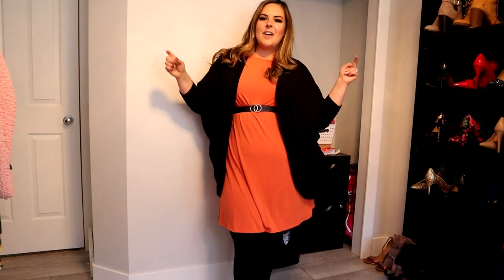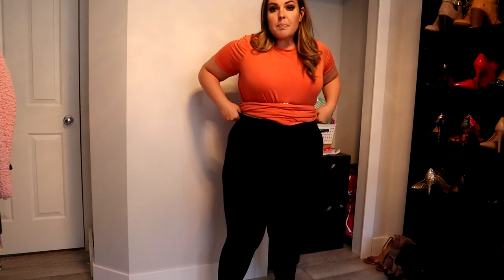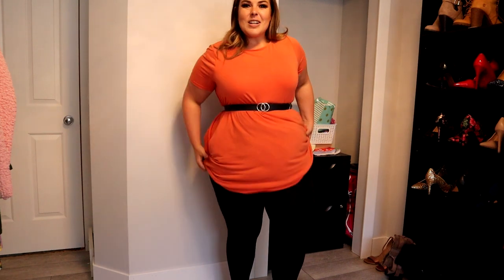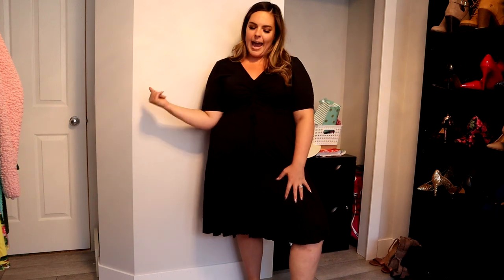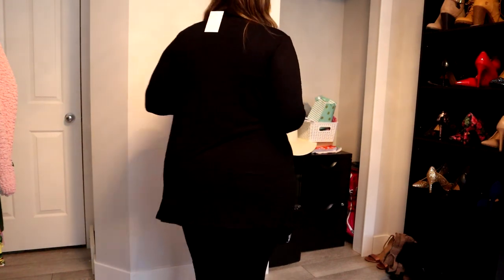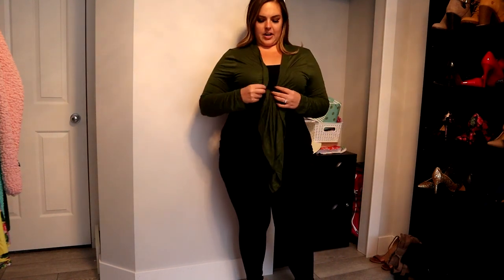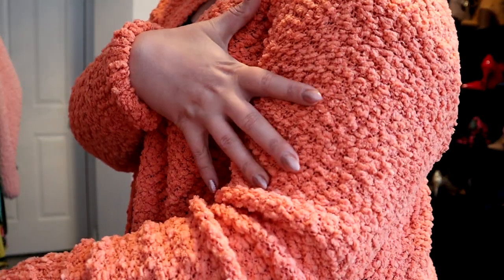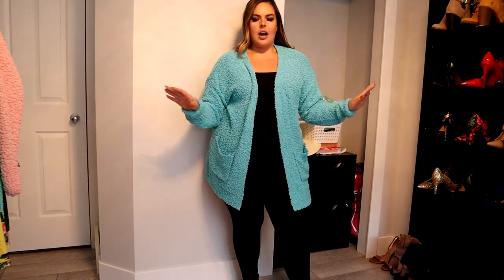Eh Plus Apparel New Arrivals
Shop these new arrivals tomorrow (August 15)!